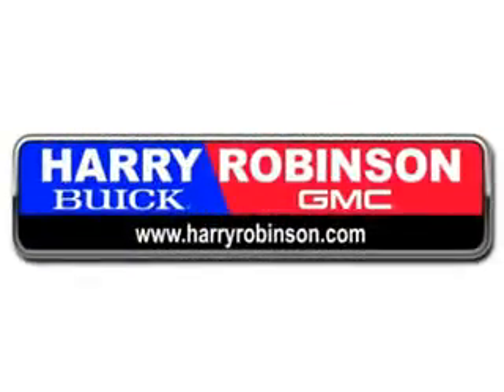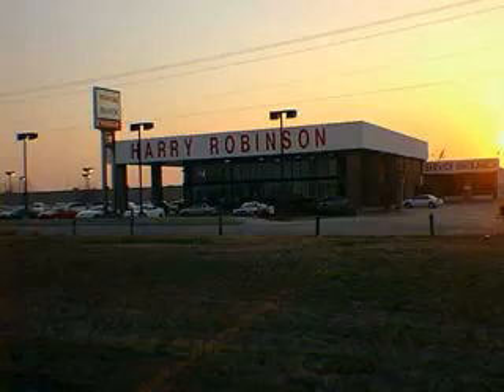GMC Sierra, Harry Robinson Buick GMC- Fort Smith, AR 72908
GMC Sierra, Harry Robinson Buick GMC Harry Robinson Buick GMC knows you want more than just a car. you have a purpose for your vehicle. check out this Summit White 2013 GMC Sierra 1500, equipped with an 8 Cyl. engine and an automatic transmission with only 13 miles. enjoy this utility truck with features like satellite radio, onstar communication system, anti-theft stereo, on steering wheel audio and cruise controls, remote ignition system, Tire Pressure Monitoring System, halogen headlights, scv - speed compensated volume, full size spare tire, and much more. Get where you need to go, enjoy the drive, and have peace of mind in this 2013 GMC Sierra 1500. see us at Harry Robinson Buick GMC today!

miles-     13

vin- 1GTR2VE72DZ119688

6000 S. 36th Street